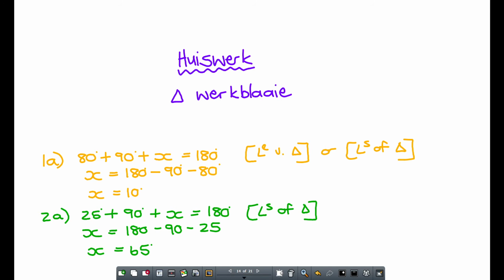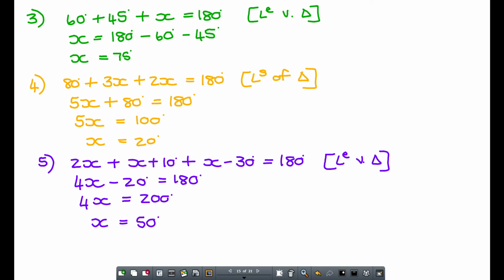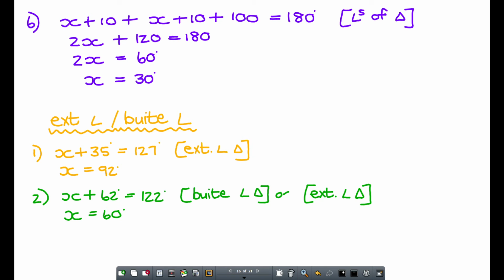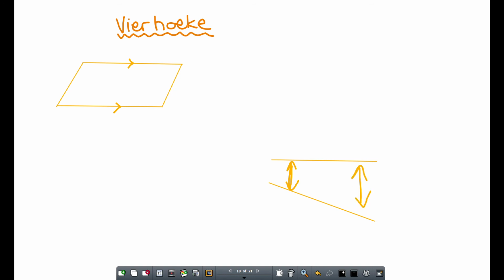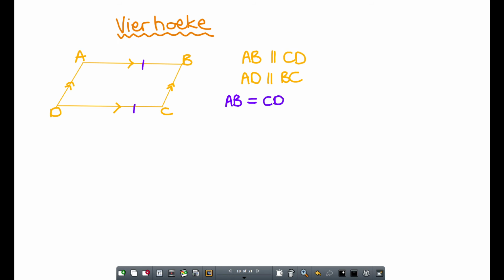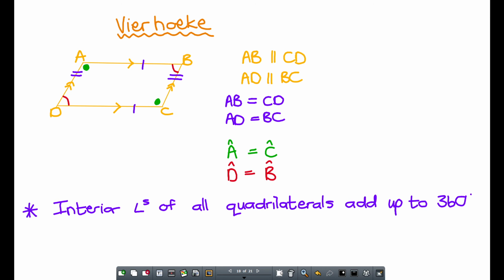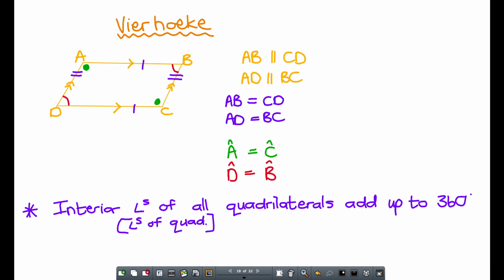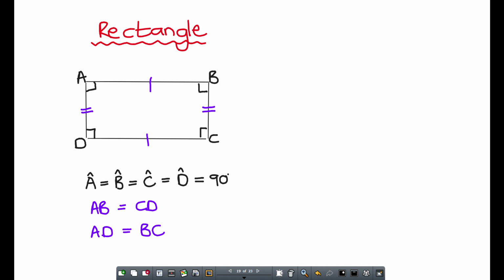8E1 19 Aug